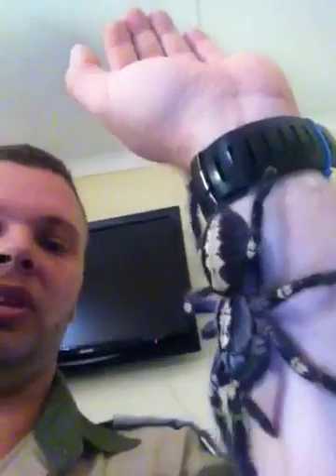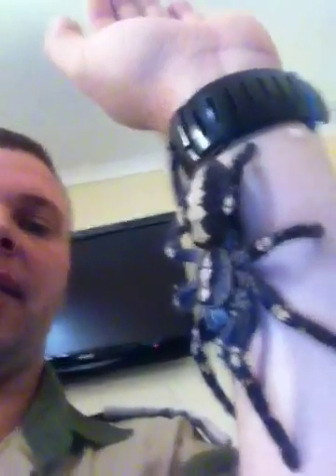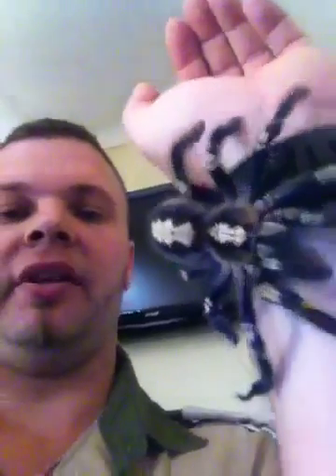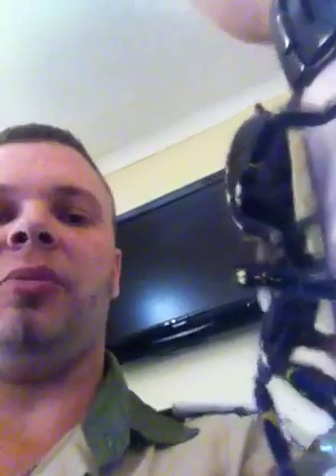Poecilotheria metallica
Handling of female specimen